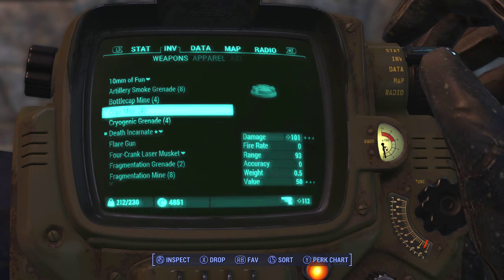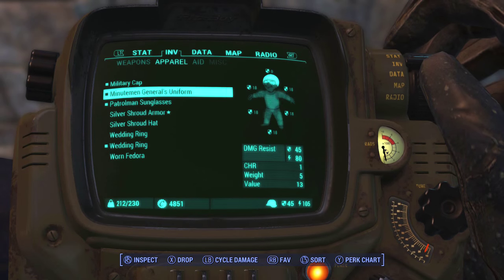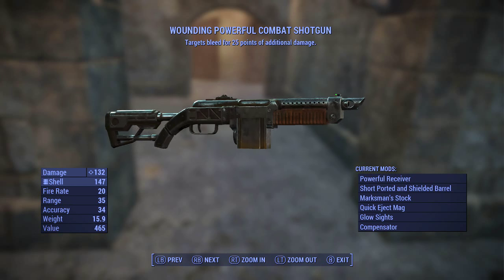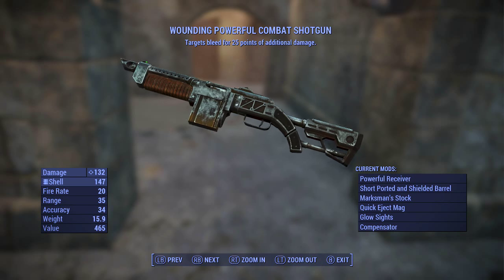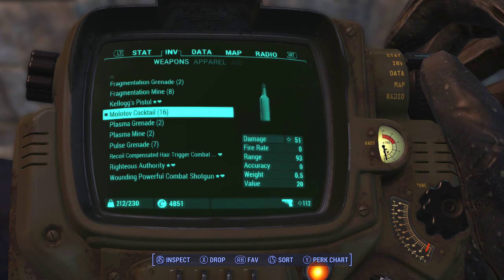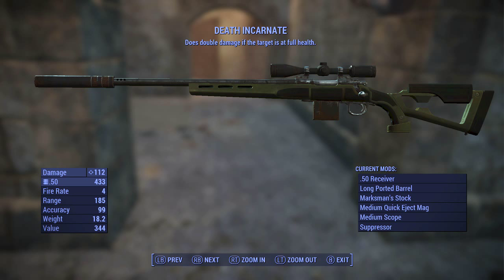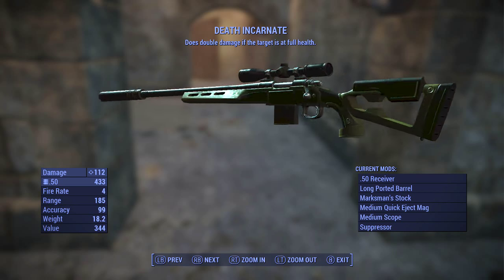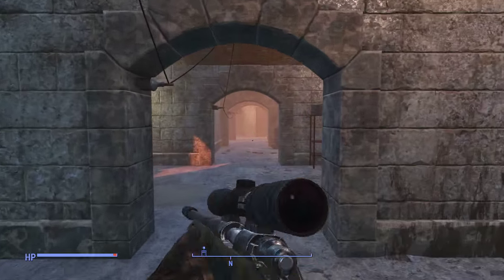Fallout 4 Assassin Build - Weapons & Armor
►The Flock!